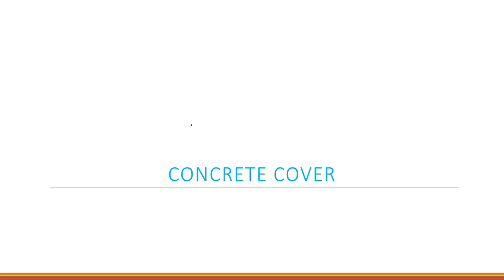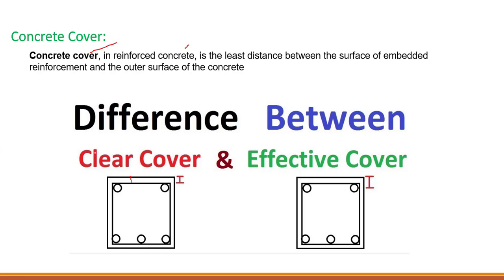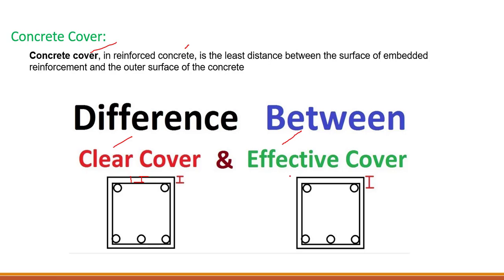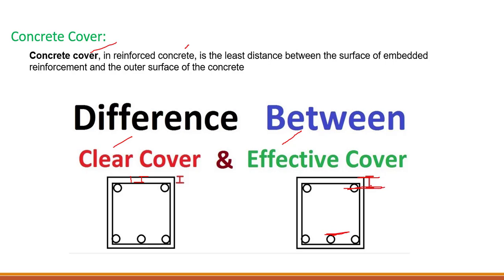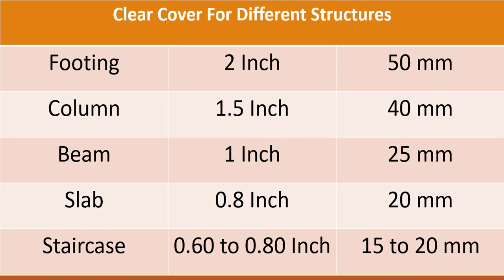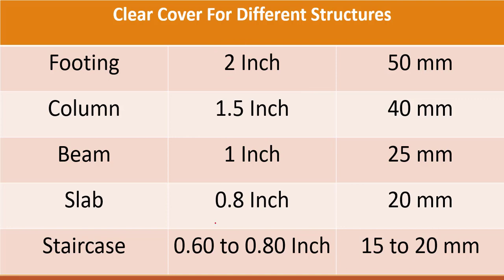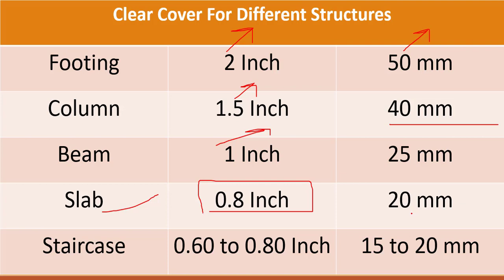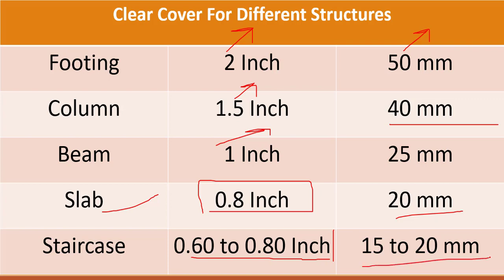Bar Bending Schedule || Clear Cover And Effective Cover || Lecture 3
Bar Bending Schedule ||Clear Cover And Effective Cover.
This is lecture 1 and In This Video We Will Discuss the Clear Cover And Effective Cover Of the Bar Bending Schedule. Now if You Are Beginner Then this B.B.S Basics Series Is Very Important For You At The End, We Will Do a Complete Bar Bending For Septic Tank In Excel.

You Can Also Enroll in This Course For Free From My